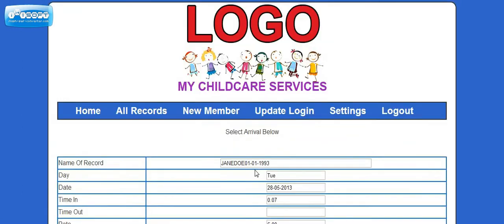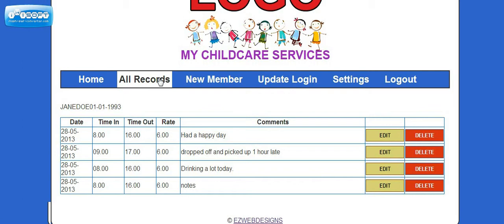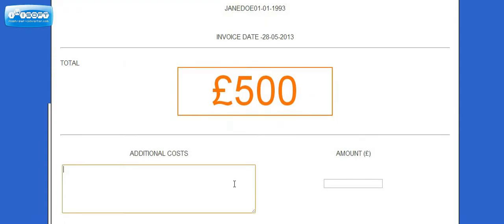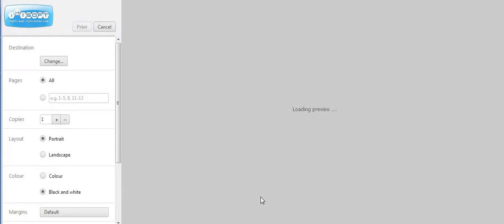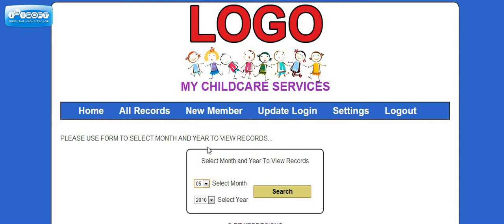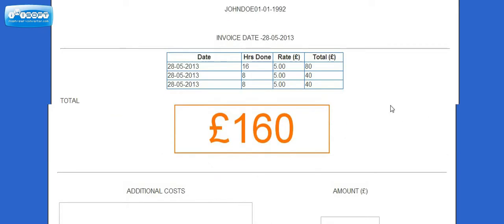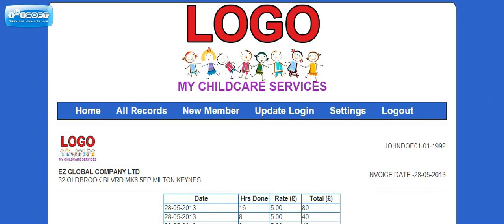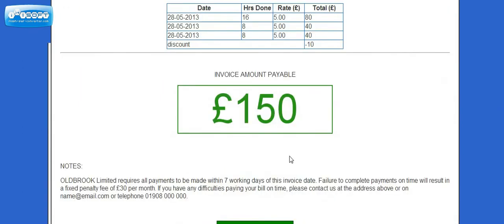arigs generating invoice 1